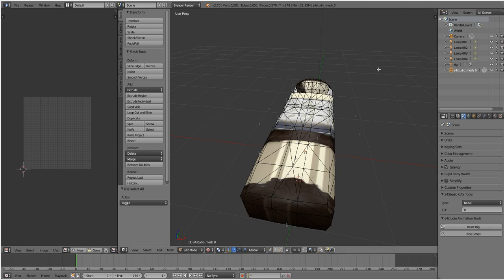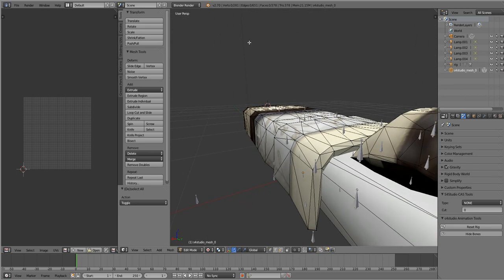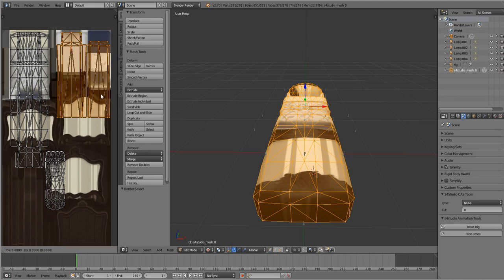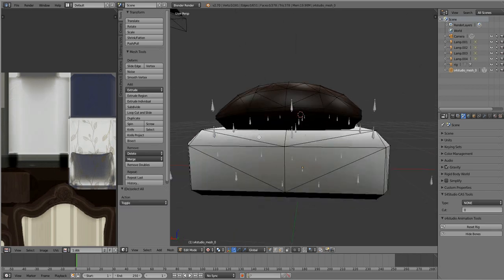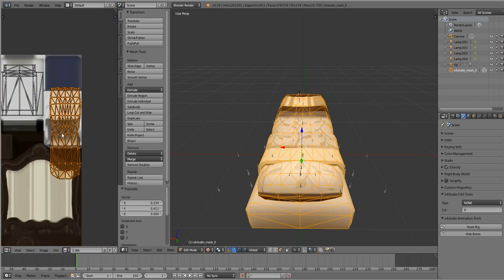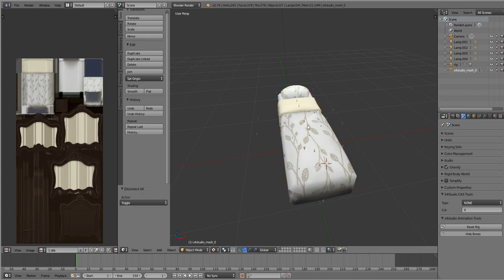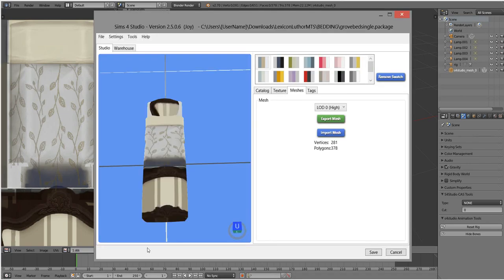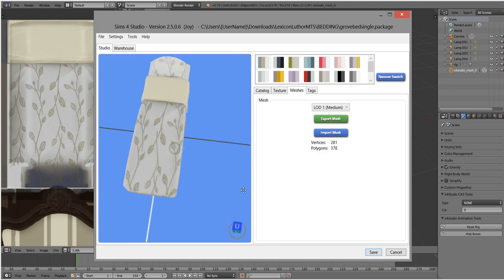TS4CC Edit an Object UV Map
Using blender to edit a custom content object for ts4